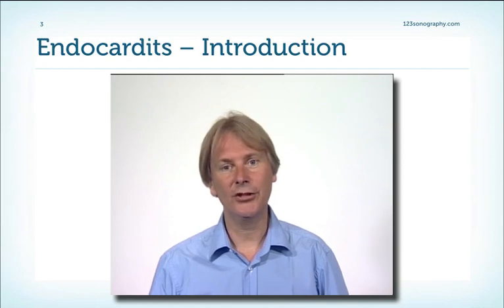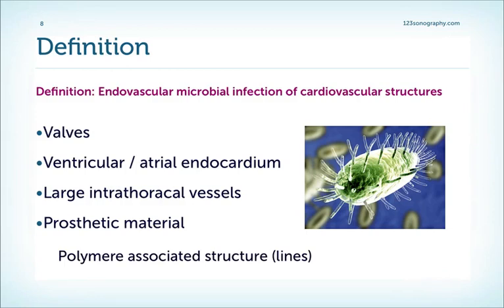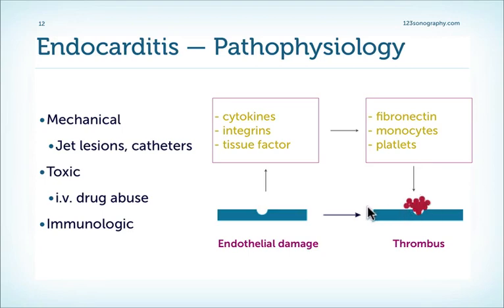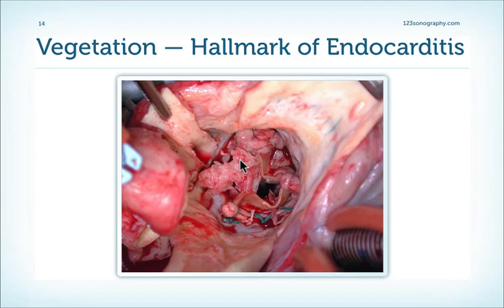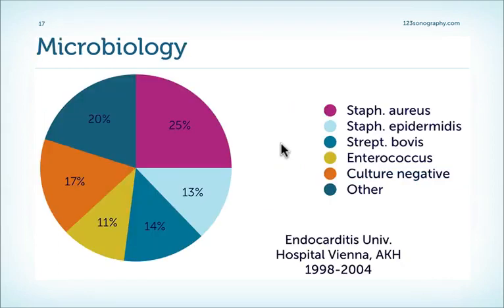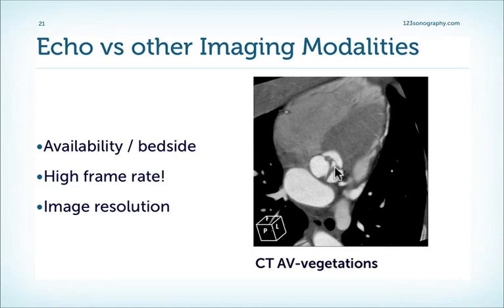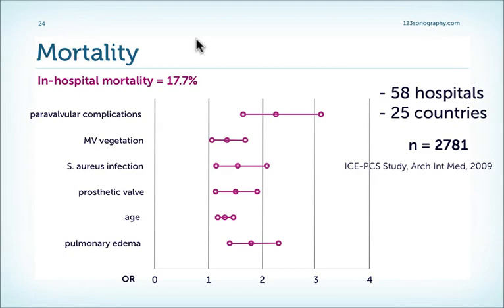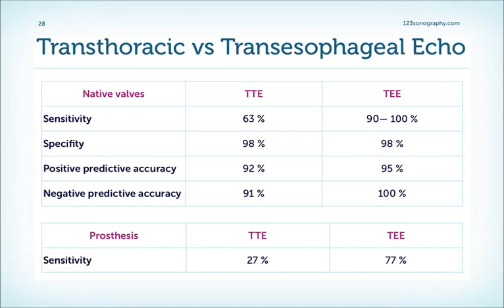Endocardits Bascis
Endocarditis is an inflammation of the endocardium (the thin layer of tissue cells lining the inner surface of the heart muscle and valves). This inflammation can be infectious or noninfectious.